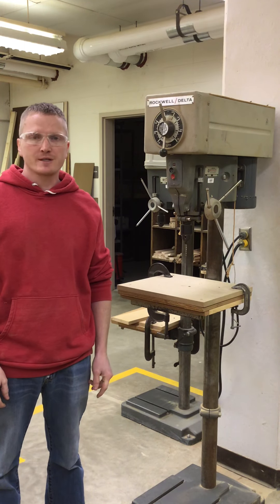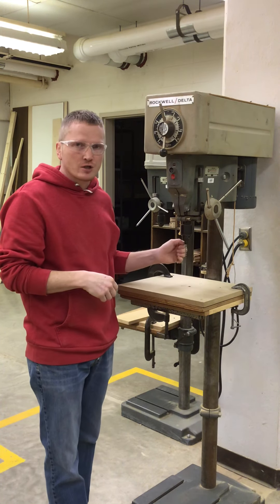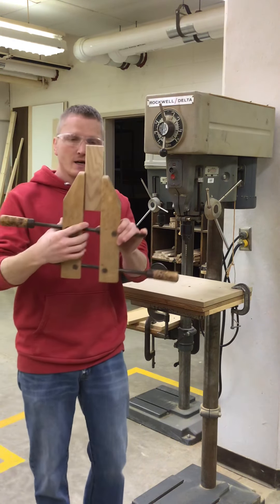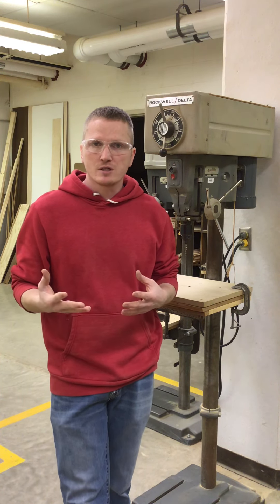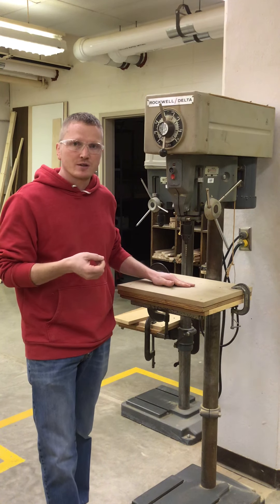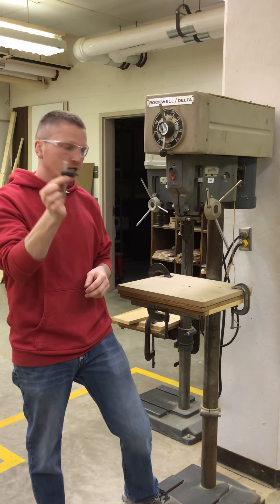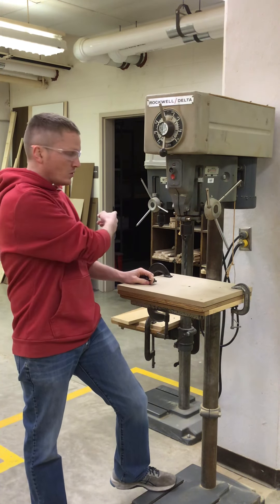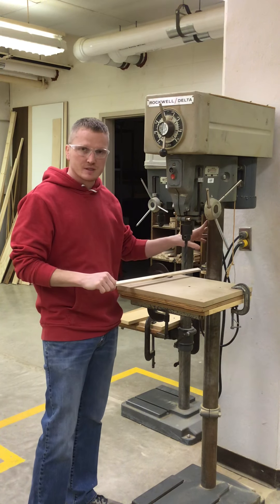Longfellow MS Drill Press Safety